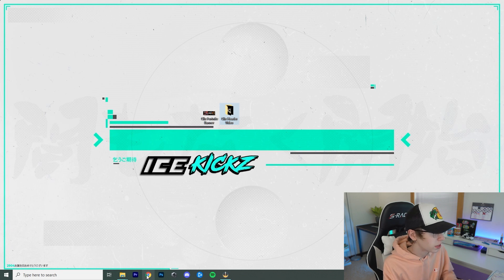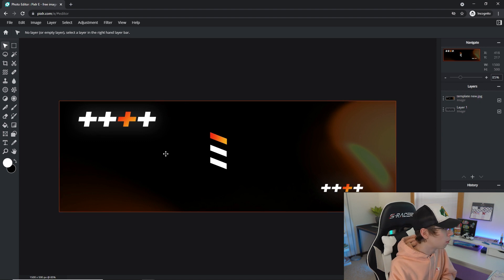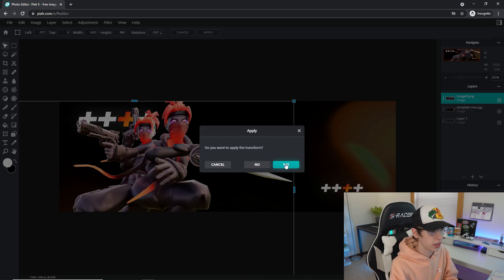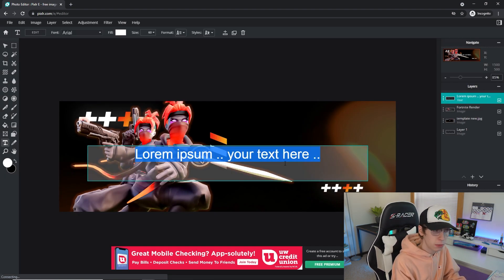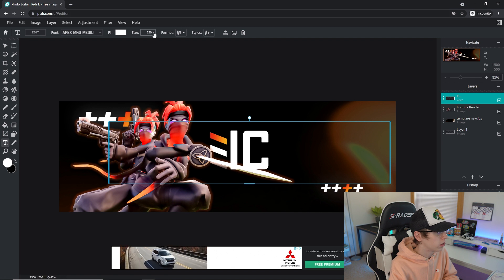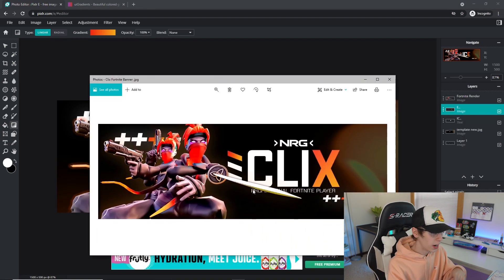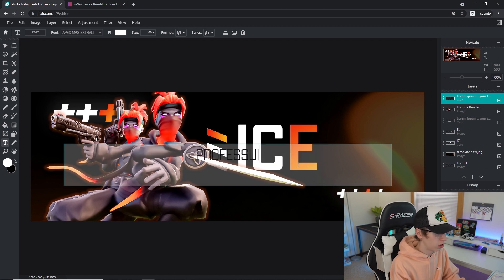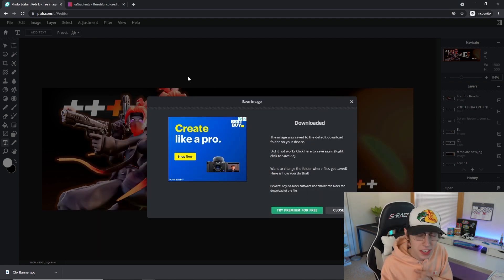How To Make A FREE Fortnite Esports Header In Pixlr! (Tutorial, Template, + More!)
Short tutorial on how you can make a free fortnite esports header/banner for your twitter profile without having to pay for photoshop!